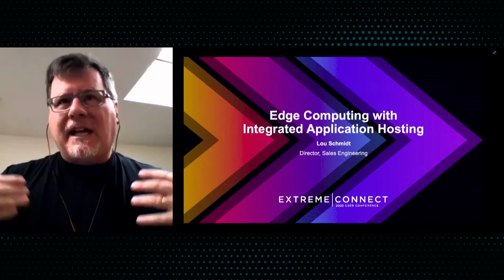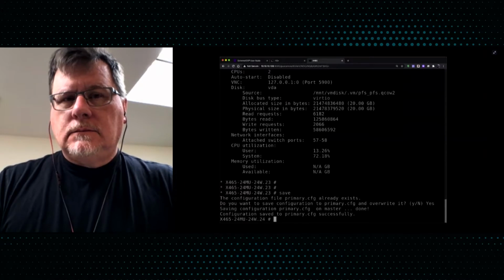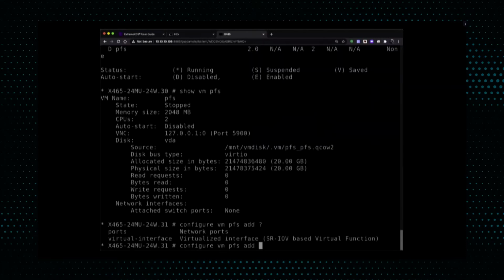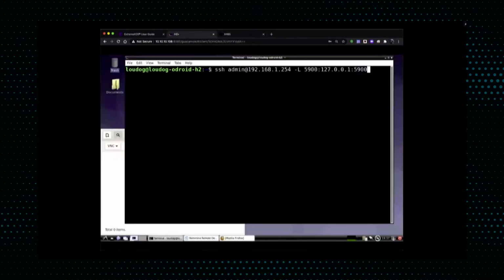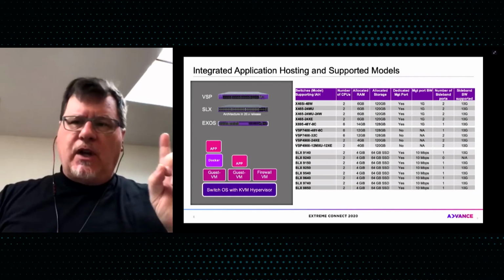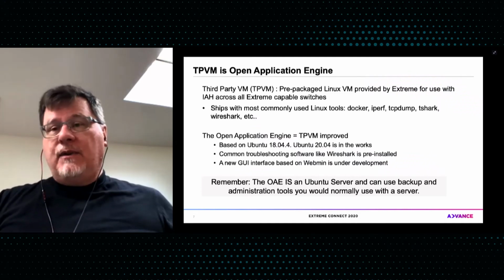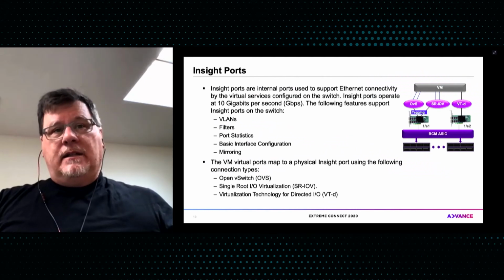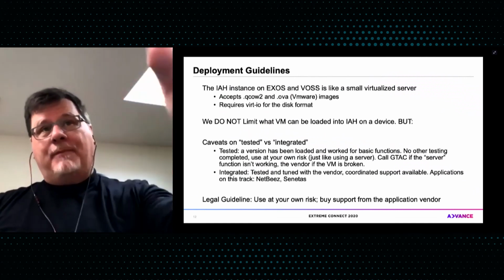Edge Computing with Integrated Application Hosting